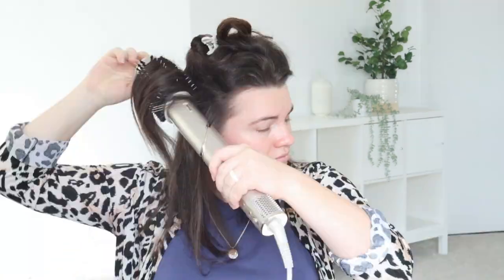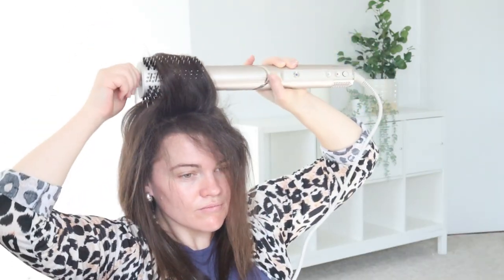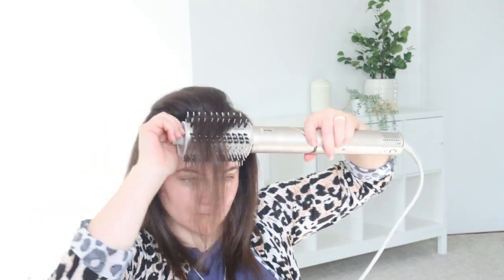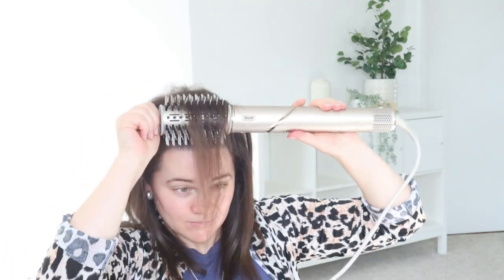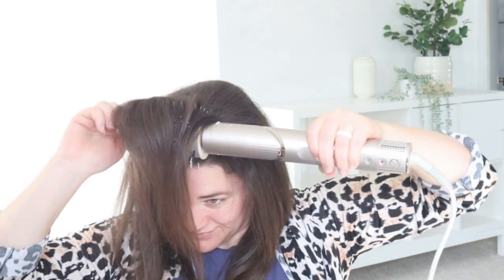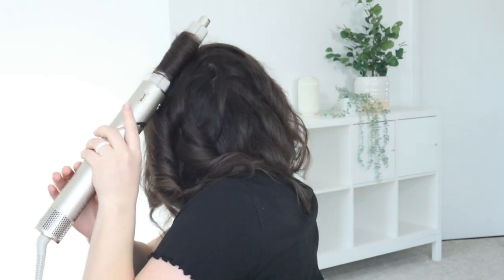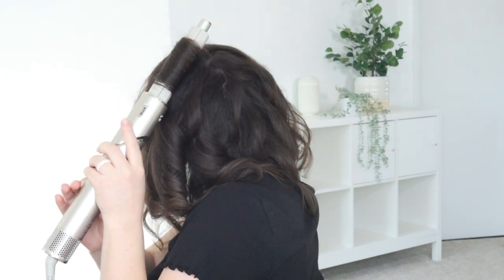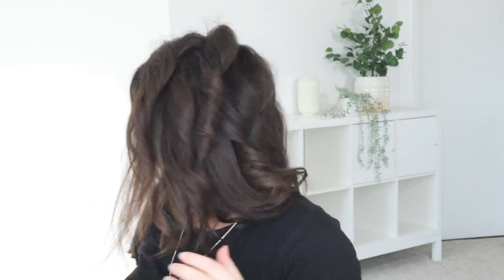In depth SHARK FLEXSTYLE review + some major cons we need to talk about! Also Revlon vs Shark demo.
We are testing out the brand new and super hyped SHARK FlexStyle today! This is a hair dryer, round brush, drying brush, diffuser, and curling wand air styler allll in one. It seems amazing, but there are definitely some drawbacks that I am bummed about. I'm going to take you through three days of styling with all the detailed feedback and share the pros and cons. Do you have this tool?